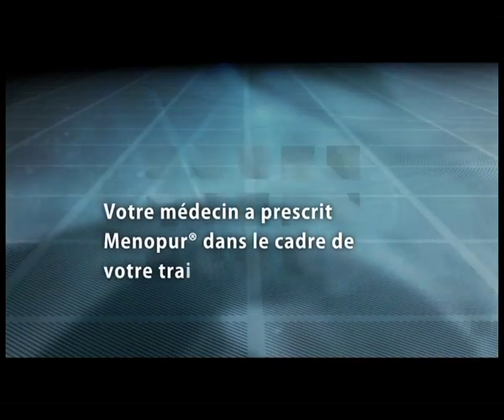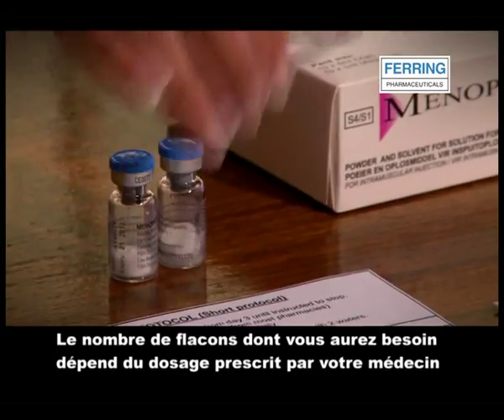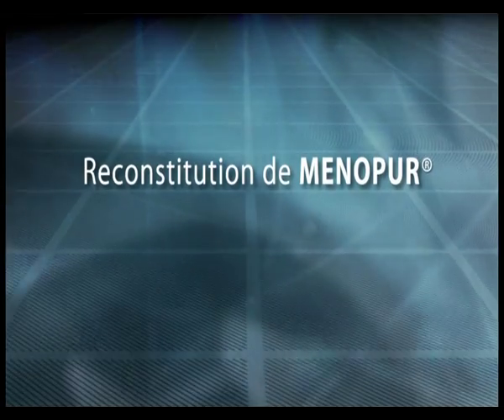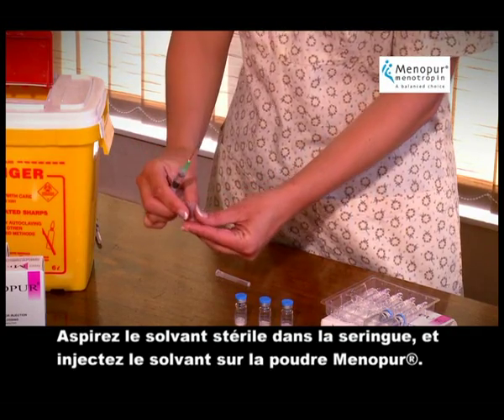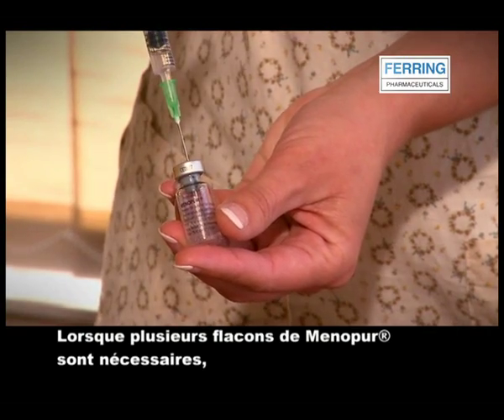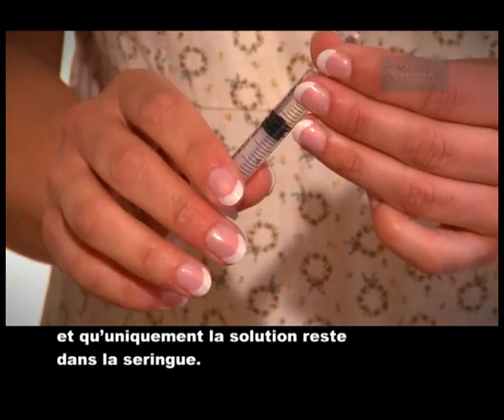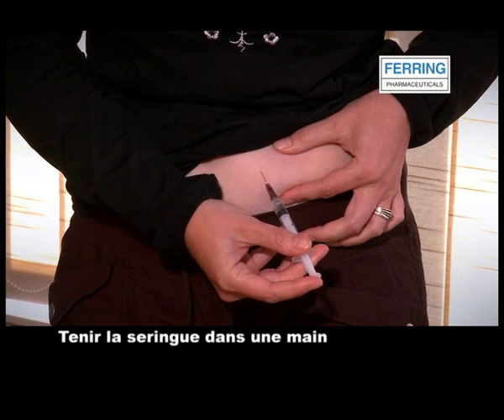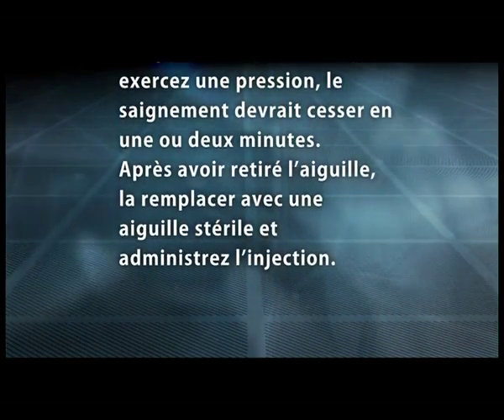Menopur Injection Instructions : français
Menopur Injection Instructions